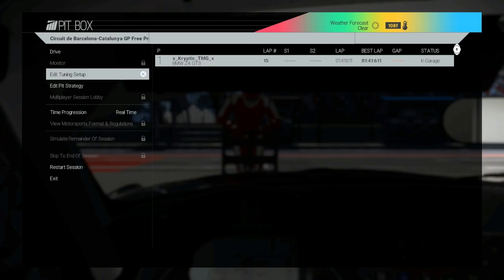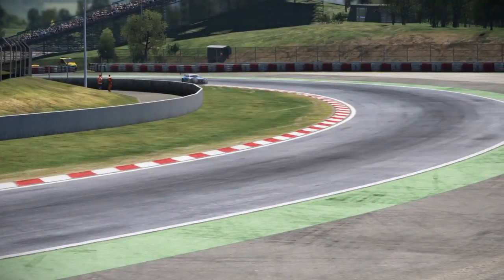Project Cars BMW Z4 GT3 Race Setup @ Catalunya 1:41.611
My Race setup for the BMW Z4 GT3 @ Catalunya. Im using a T300 GTE racing wheel on the PS4.